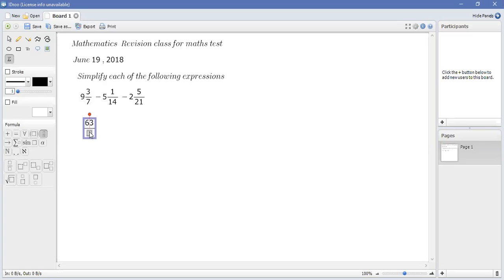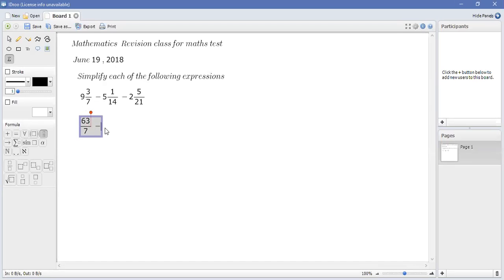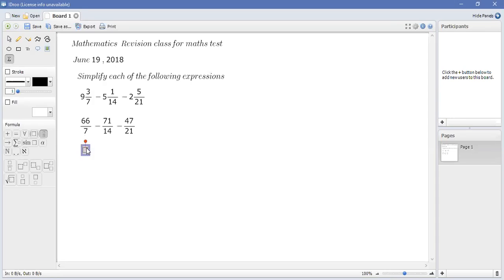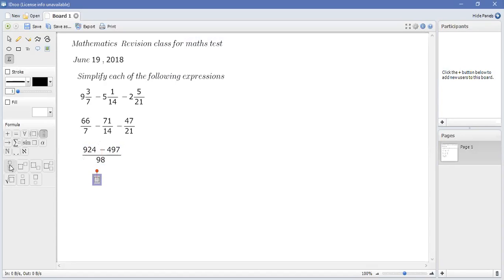June 19 , 2018 Mathematics